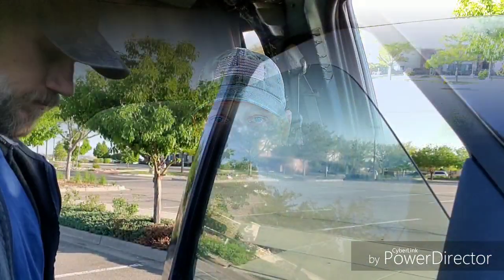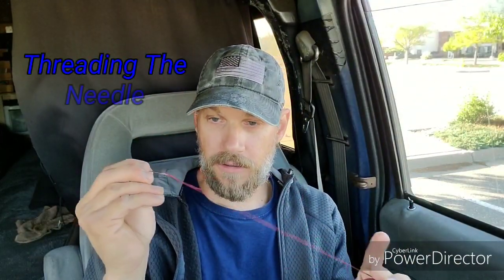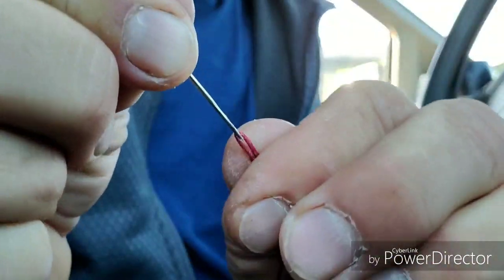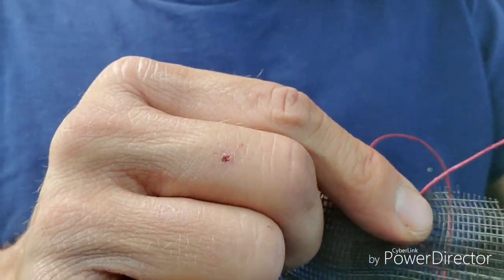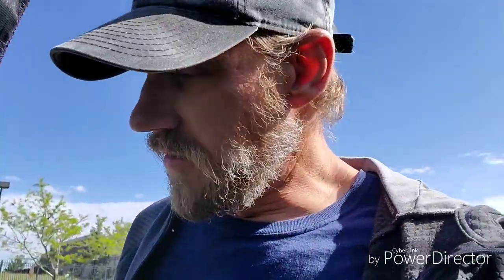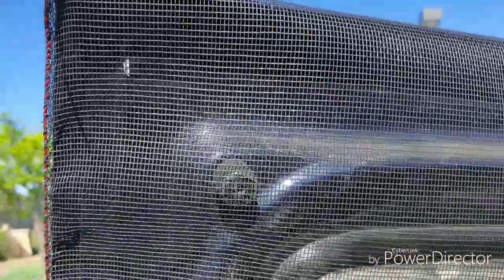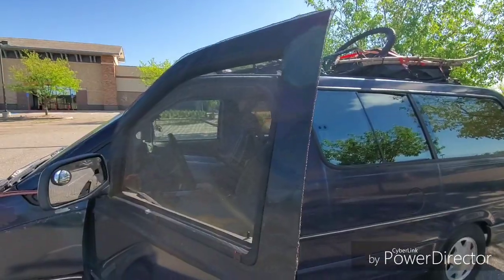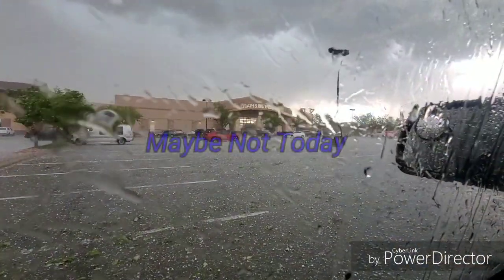Making Window Screens For My Van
Time to get ready for the pesky insects. Here, i decided to make bug screens to fit on my door to keep flies and other unwanted guests out during the hotter months to come. This is my process and first attempt at making these I share with you. Success!